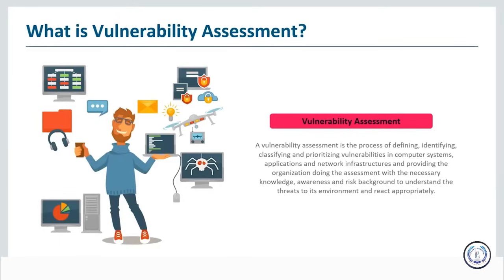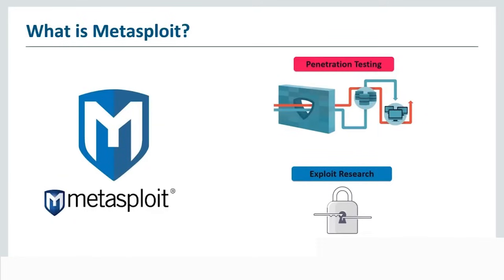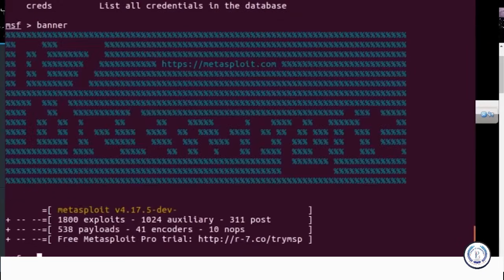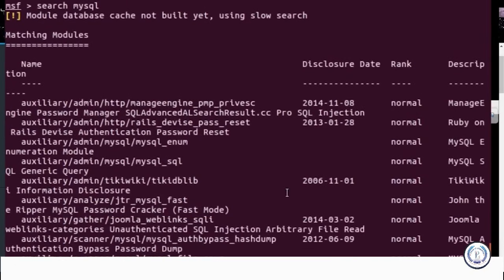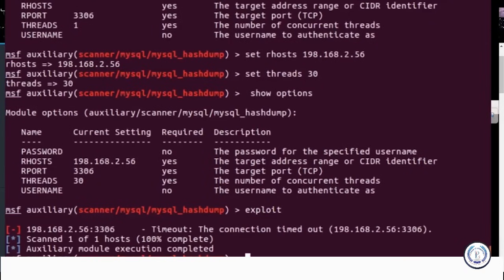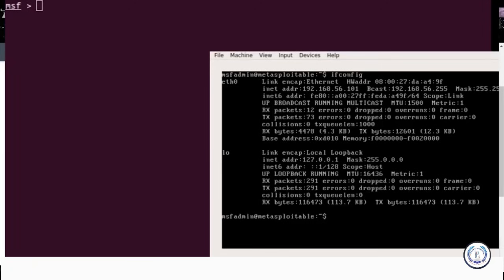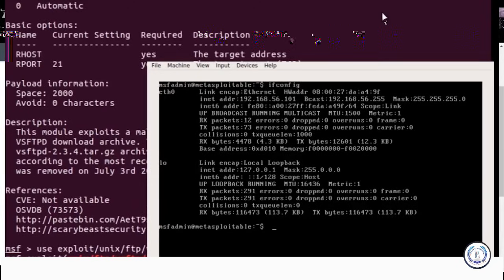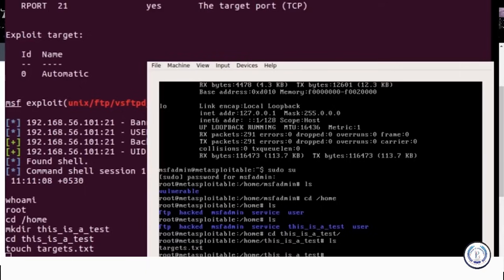06 - Penetration Testing